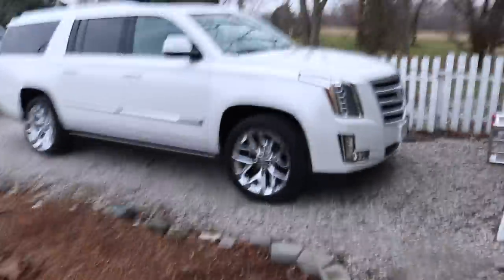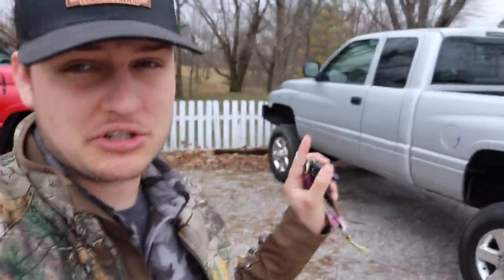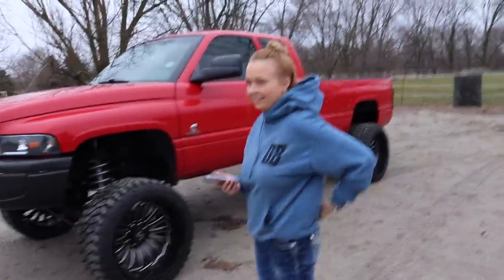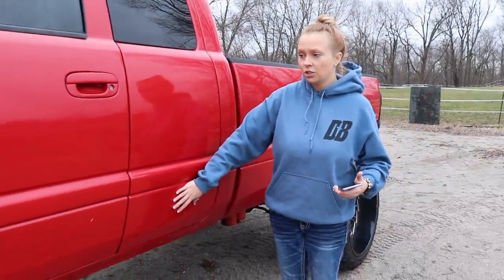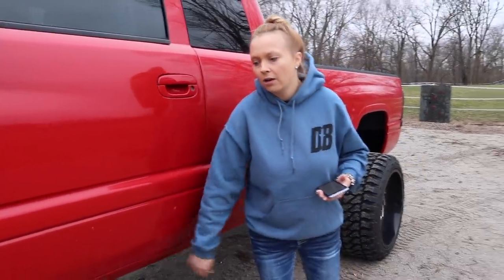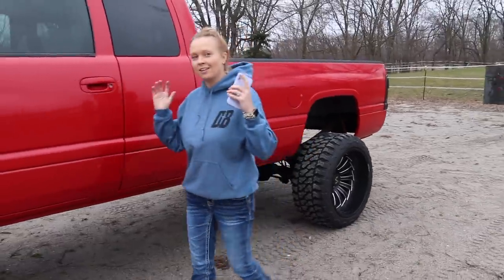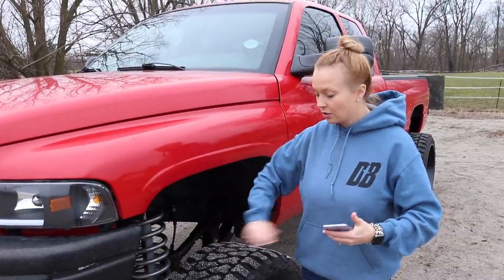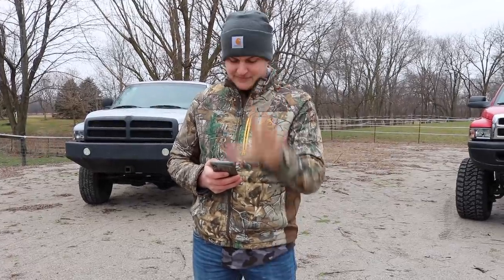DO NOT Lift your truck before watching this video!!!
Send stuff here:
U.S.A.